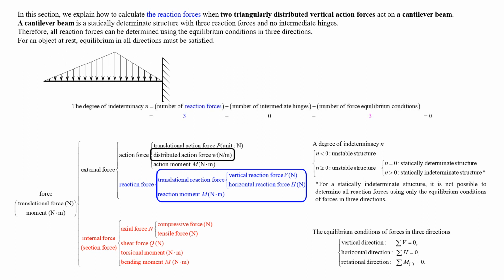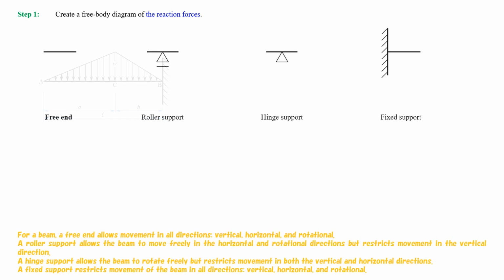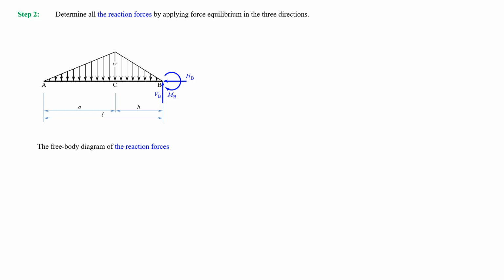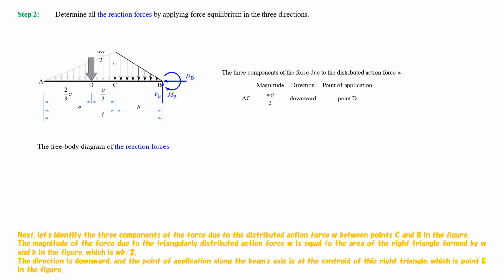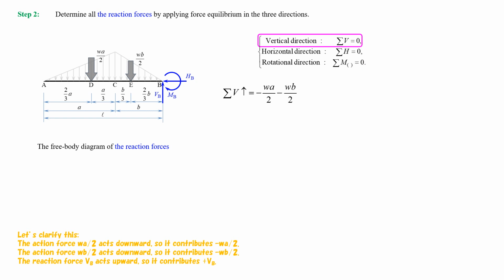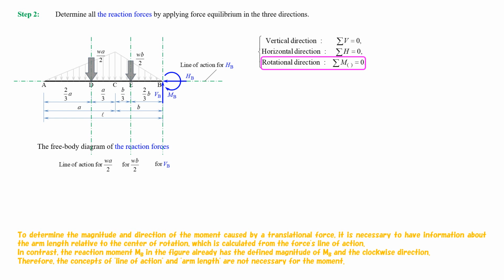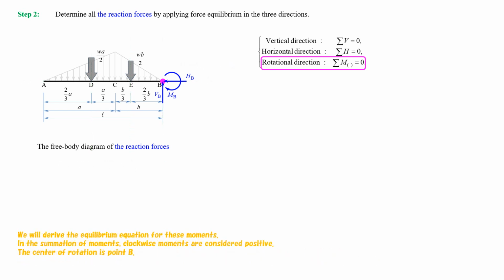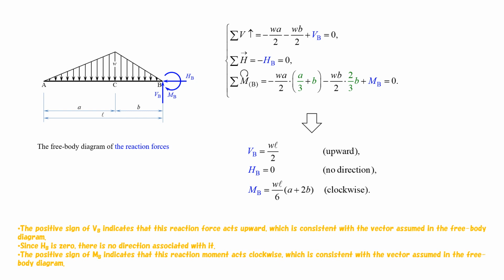Q-B31 Method for Calculating Reaction Forces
We explain how to calculate the reaction forces when two triangularly distributed vertical action forces act on a cantilever beam.